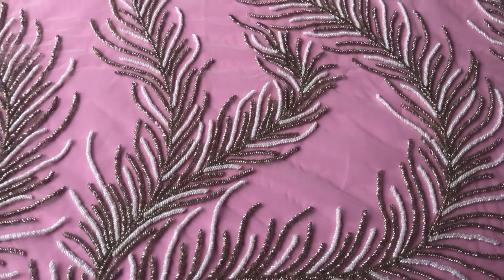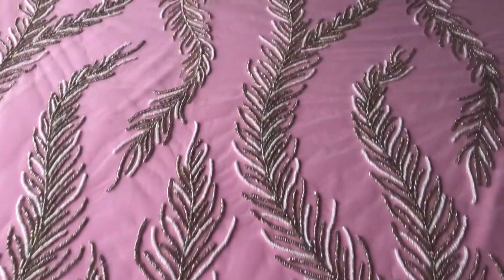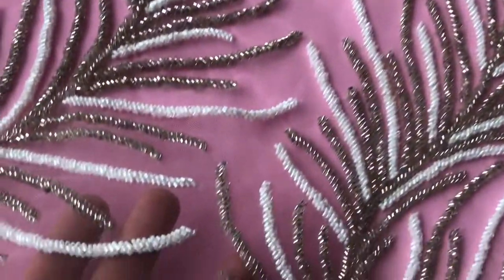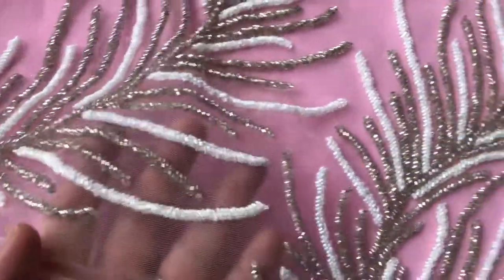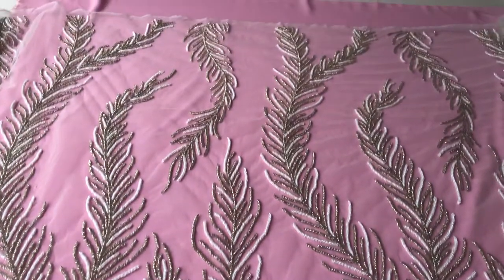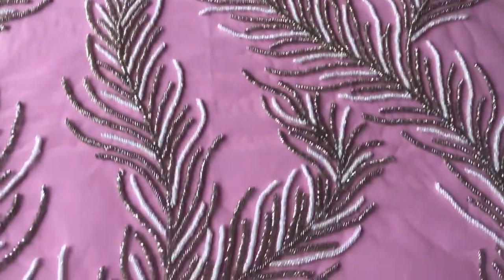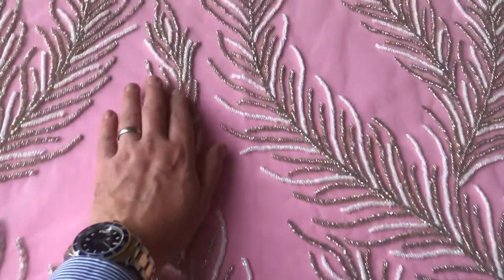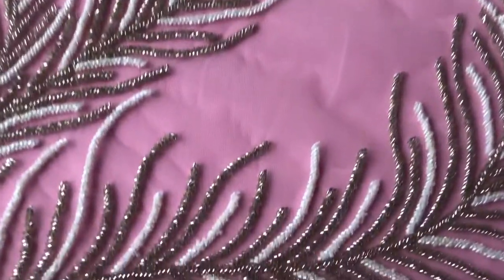Ivory Beaded Lace – Maureen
A flamboyantly embellished ivory base which measures 125 cm (50") wide, this features a succession of fern like decoration in ivory and silver.­
Very dramatic and surely destined to make only the most glamorous bridal wear.